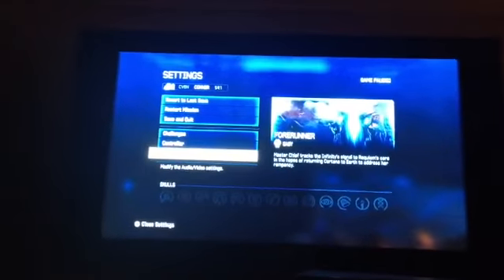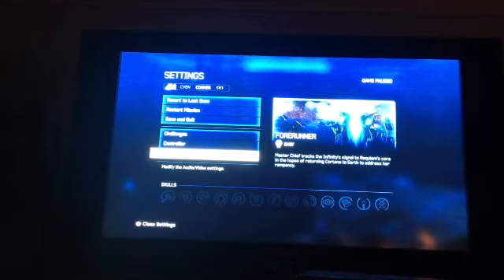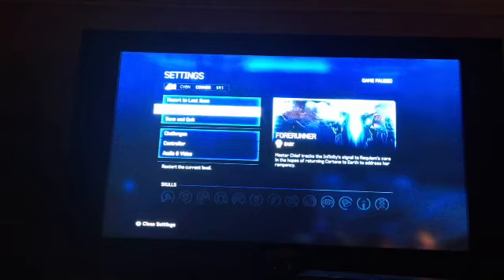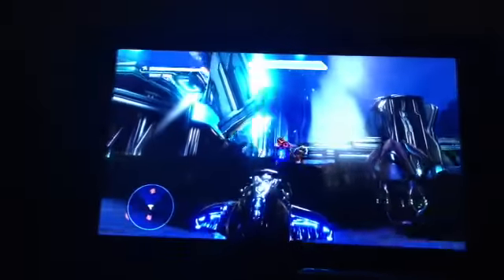Halo 4 gameplay part 5, enemy of my enemy